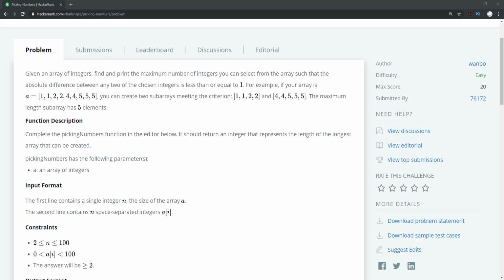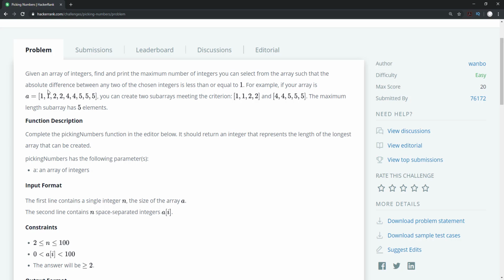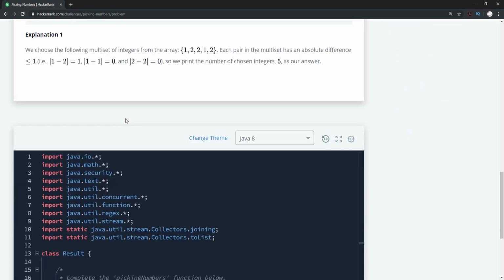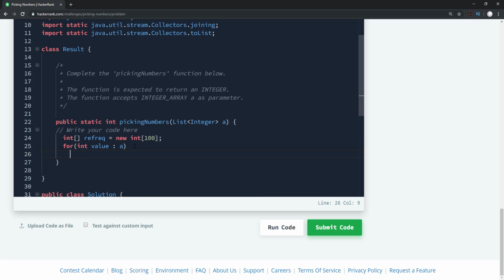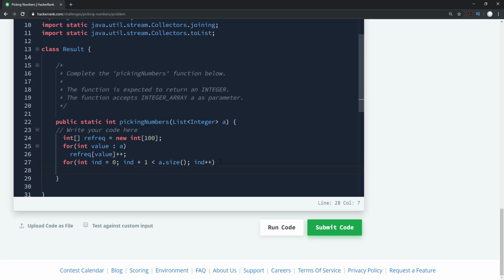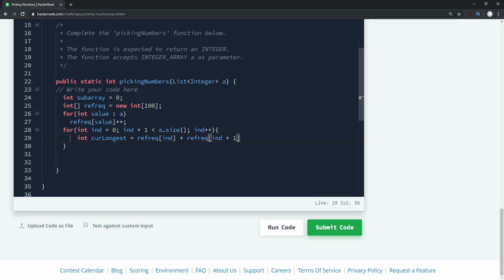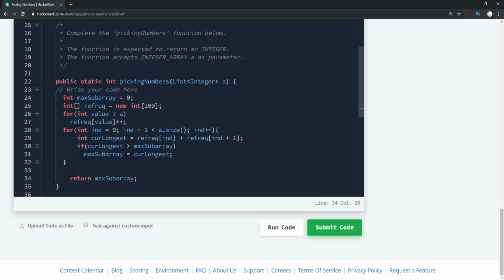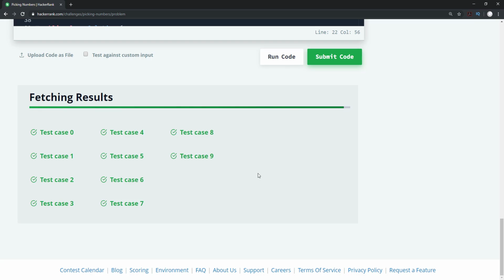Picking Numbers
Solution for Picking Numbers hackerrank problem in java